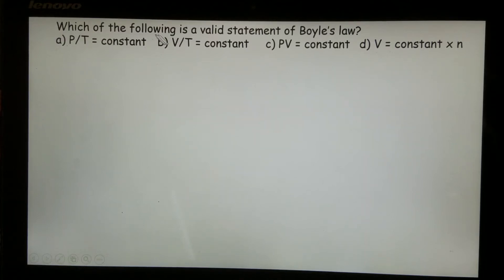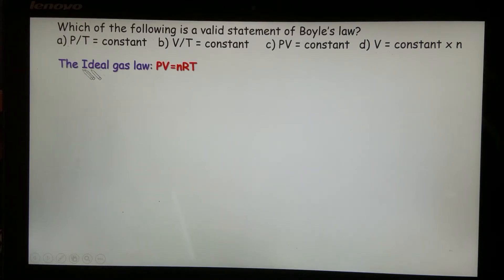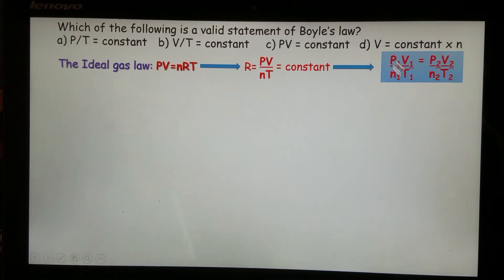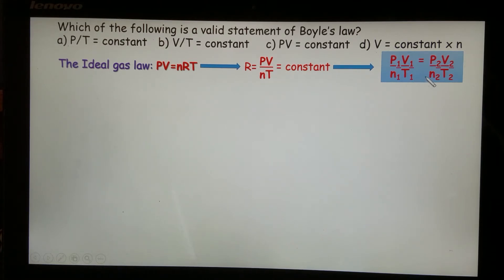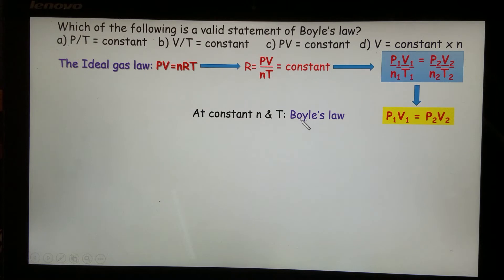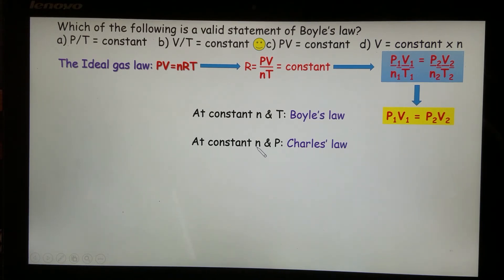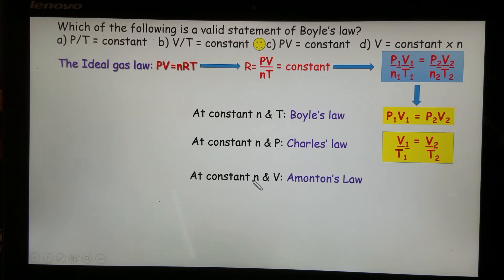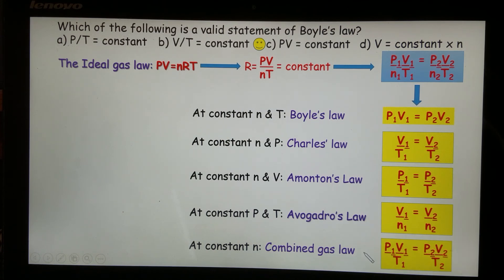Gas Law Multiple Choice Question - Learn how to solve practice exam 4 Q#8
Which of the following is a valid statement of Boyle's law?
a). P/T = constant          b). V/T = constant
c). PV = constant           d). V = constant  x n